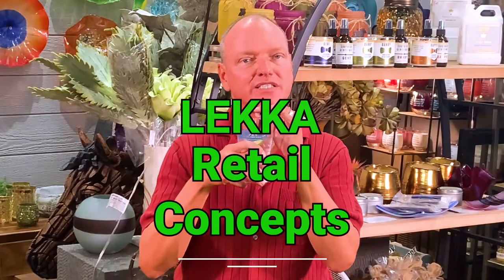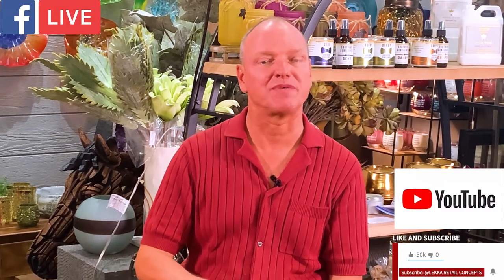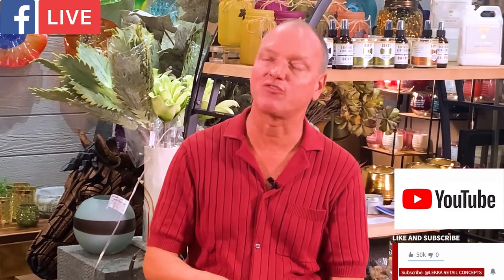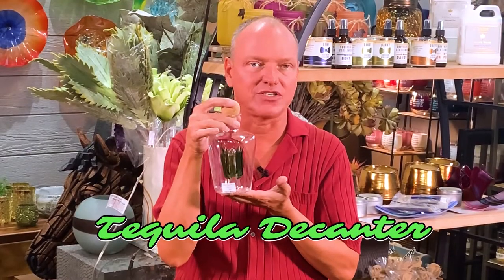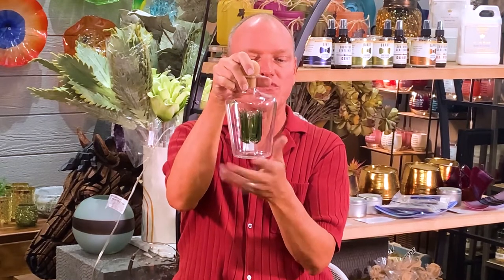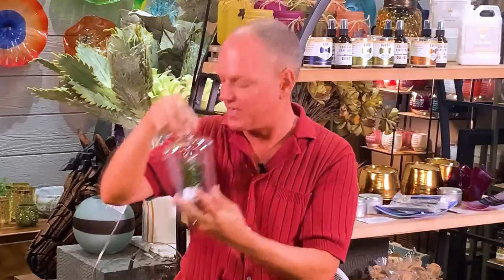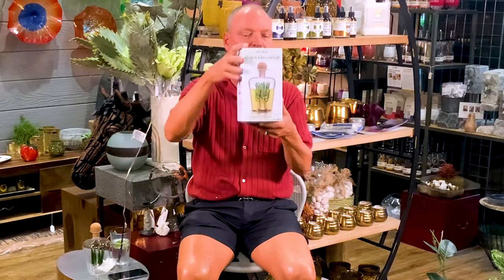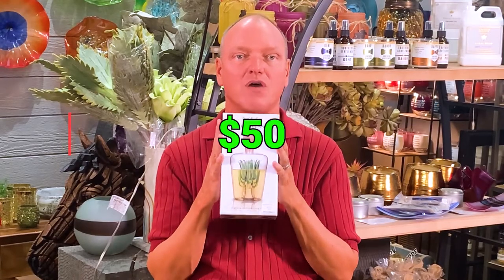Lekka Retail Concepts: Tequila Decanter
Who loves tequila? Show of hands.
Love it or hate it, it's always good to have some on hand for guests, friends, families, victims...So, if you're going to have some in your home, why not show it off with a little style?
Check out these Tequila decanters and come get get one for your home today.